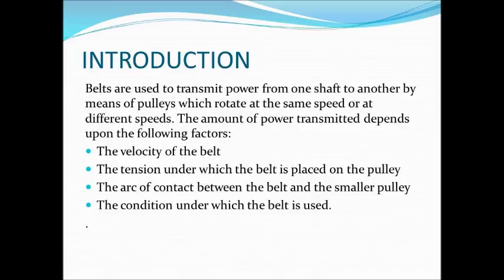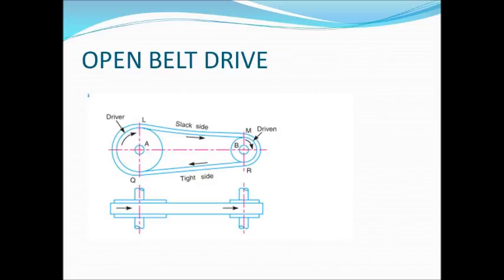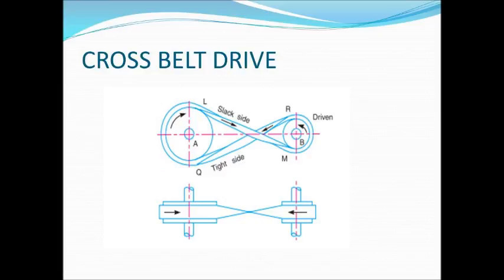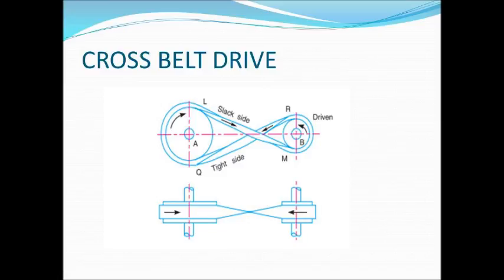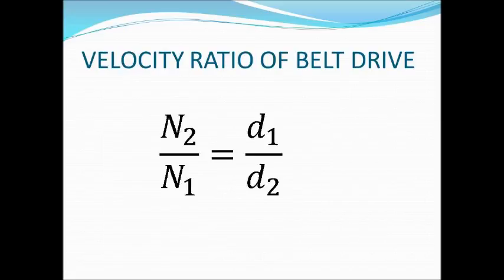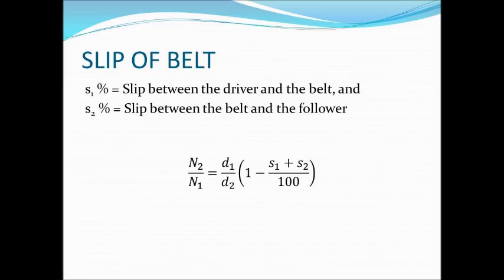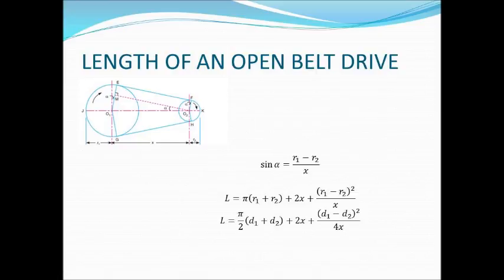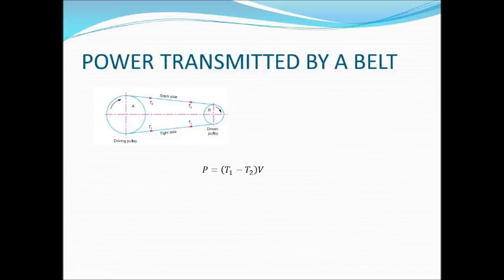Demo Lecture for LASUQAIC Module 2 by Fadipe Opeyemi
The demonstration lecture had the following objectives:
1. Identify the different type of Belt drives.
2. Identify the types of belts.
3. The formula for the length of an Open belt drive.
4. The formula for length of a cross belt drive.
5. The formula for power transmitted by a belt.